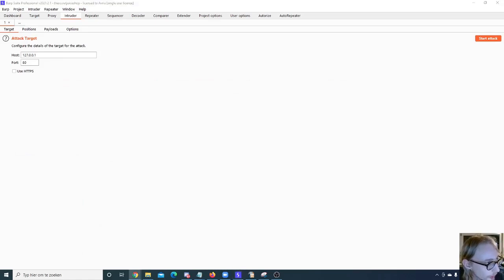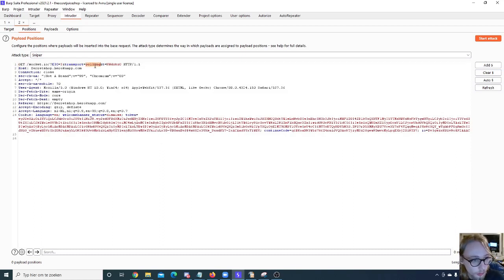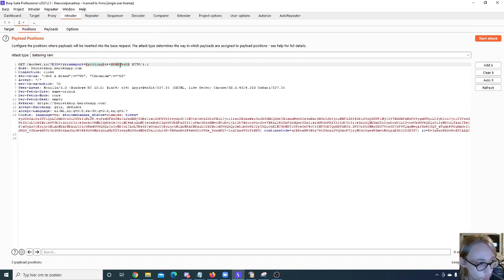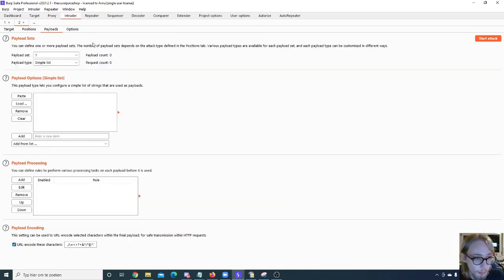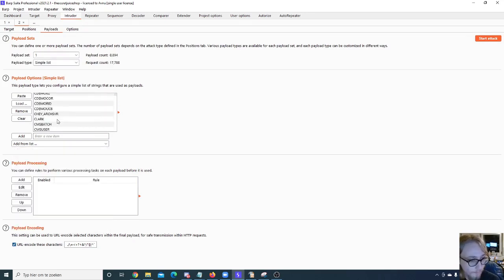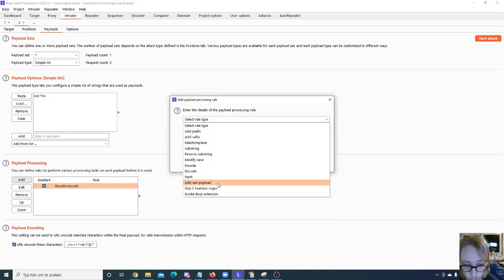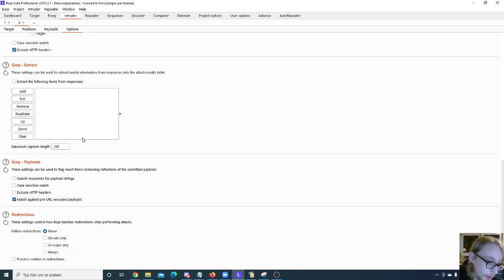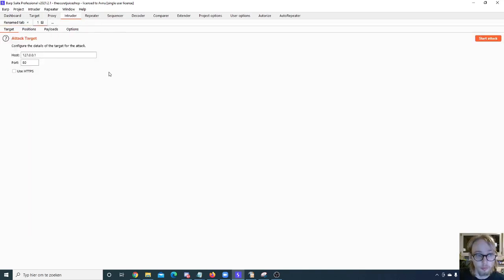05- Automating Web Application Security Testing with Burp Suite Intruder Tab: A Comprehensive Guide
The Intruder tab in Burp Suite is a powerful feature that allows you to automate web application security testing by sending a large number of requests with custom payloads. In this tutorial video, we'll give you a comprehensive guide to the Intruder tab and show you how to get the most out of its features.

Our expert instructors will cover everything from configuring your payloads and positions to using the Intruder tab to test for SQL injection, XSS, and other vulnerabilities. We'll show you how to use the Intruder tab to save time and automate your security testing, freeing you up to focus on more complex issues.

Whether you're a beginner or an experienced security professional, this video has something for everyone. With our step-by-step tutorials and practical examples, you'll be able to master the Intruder tab in no time and take your web application security skills to the next level.

Don't wait - start learning today and join the ranks of ethical hackers who are making the internet a safer place for everyone.